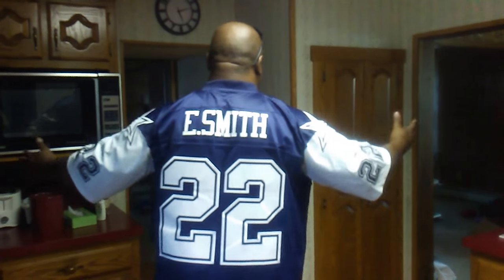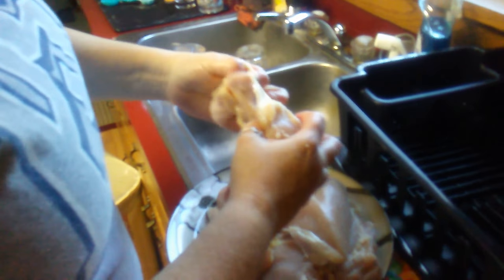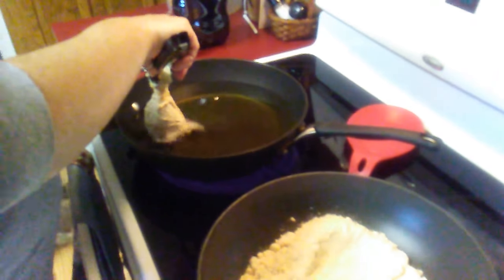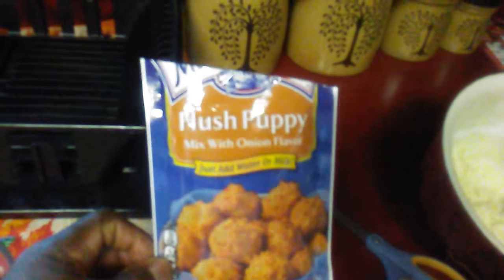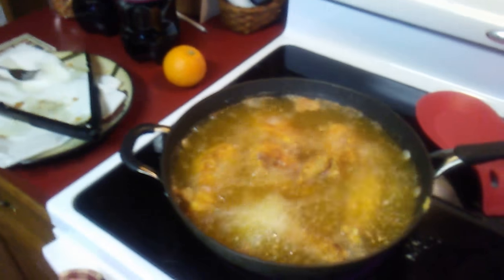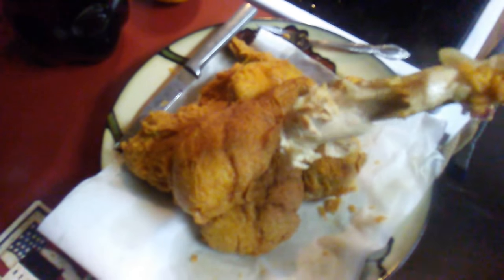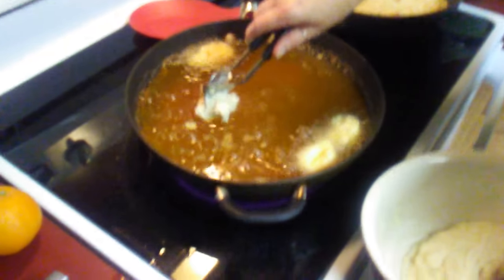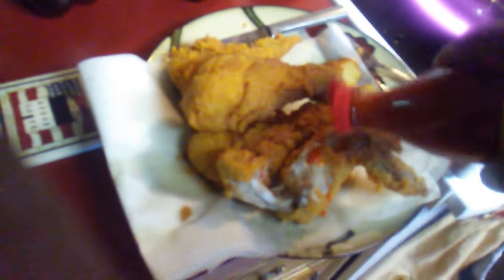Making Fried Chicken with Louisiana Chicken Fry Mix 😁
Making fried chicken and hush puppies this is one of the best fried chicken mixes I've tried 😋